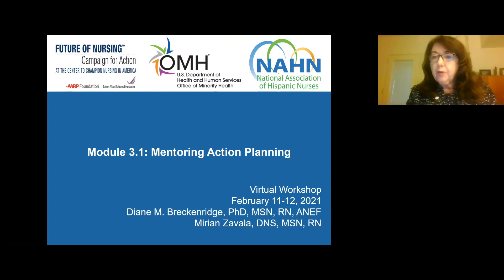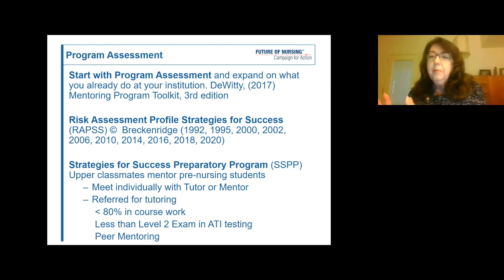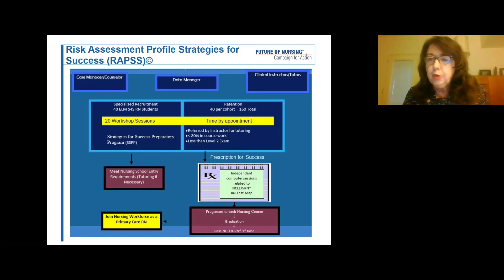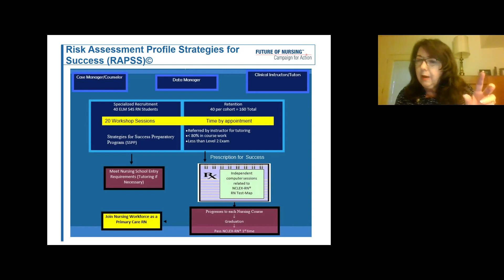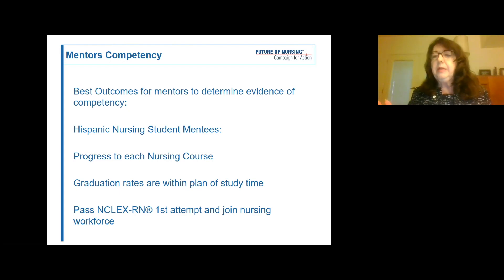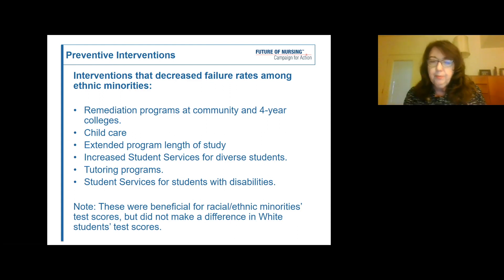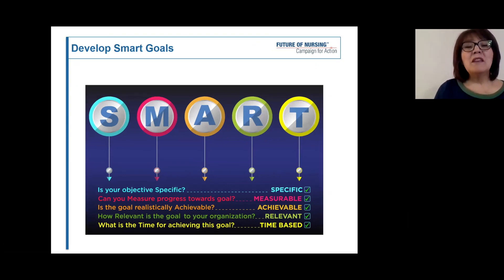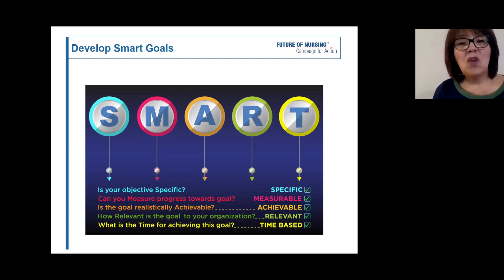Module 3.1: Mentoring Action Planning and Pipeline Programing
This webinar is part of the Diversifying the Nursing Workforce: Mentoring for Student Retention and NCLEX Success at Hispanic-Serving Institutions.

Presented by:
Diane Breckenridge, PhD, MSN, RN, Dean and Professor, Mervyn M. Dymally School of Nursing, Charles R. Drew University, Los Angeles

Mirian Zavala, DNS, RN, Assistant Professor, School of Health Science and Nursing, Concordia College-NY